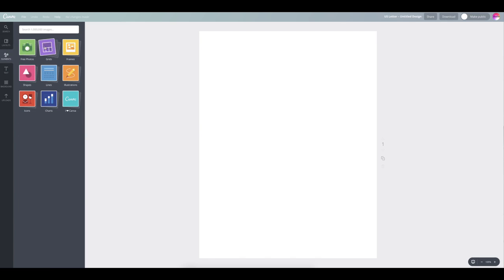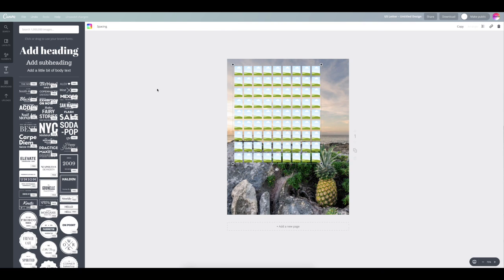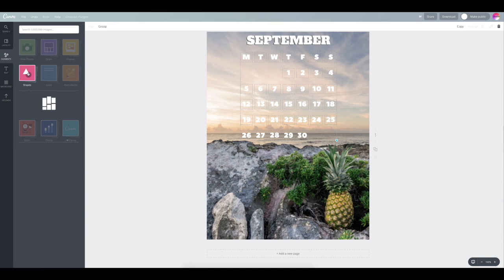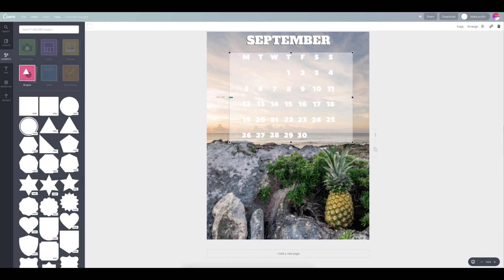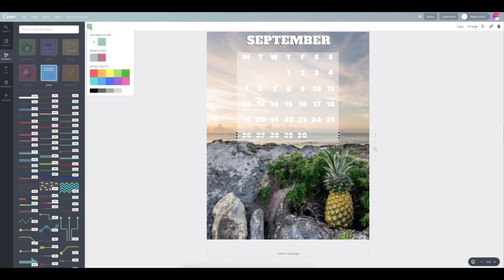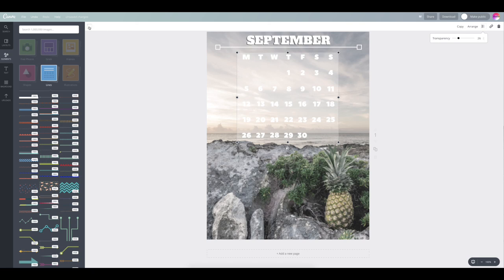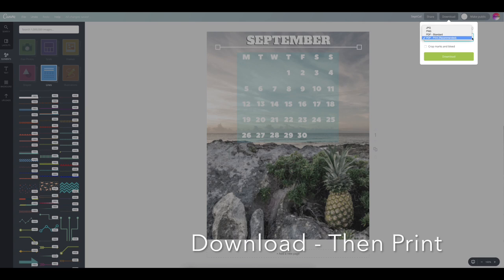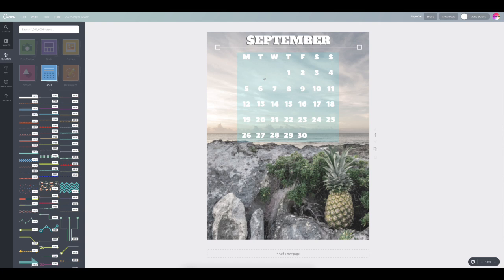How to Create a Calendar in Canva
Quick Canva Tutorials

Free Graphic Design Tutorials and Hacks

How to create a calendar with Canva.com